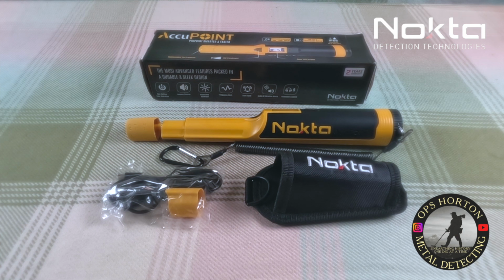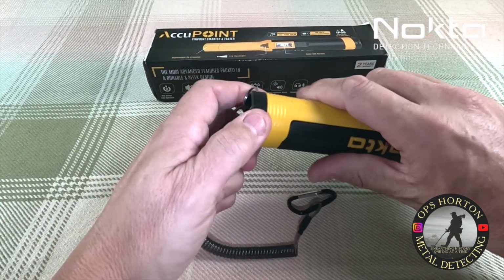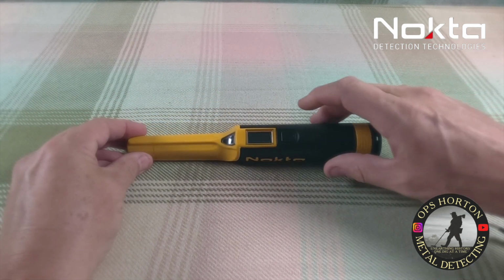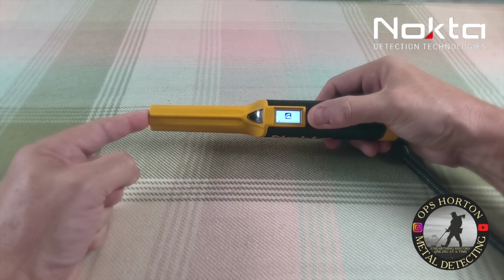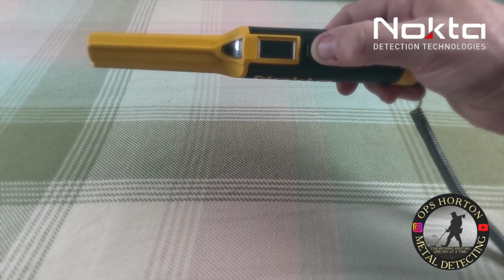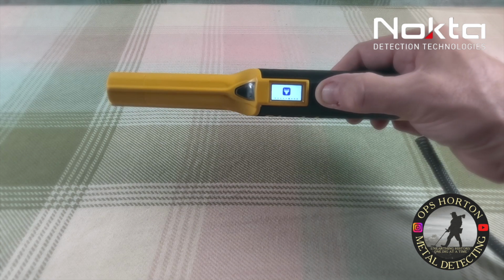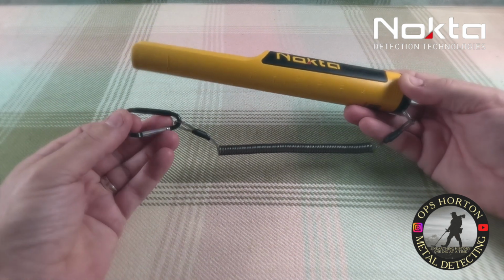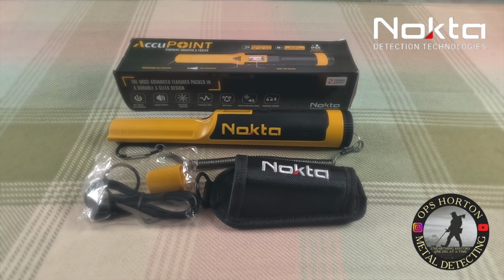222. Metal Detecting Review of the Nokta Accupoint pinpointer as a Beta Tester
This is a video of a product review in the sense of showing you the product out of the box and going through the settings for you 😃

Many thanks

Remember your Metal Detecting Insurance / Public Liability its as cheap as £8 a year